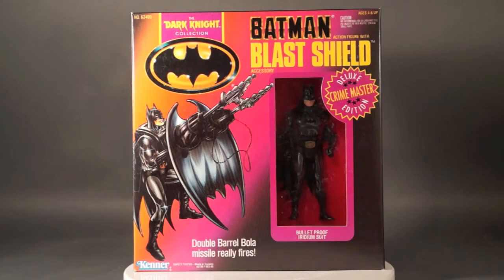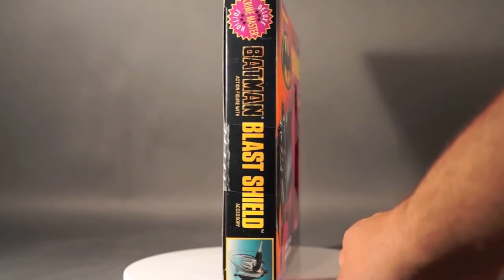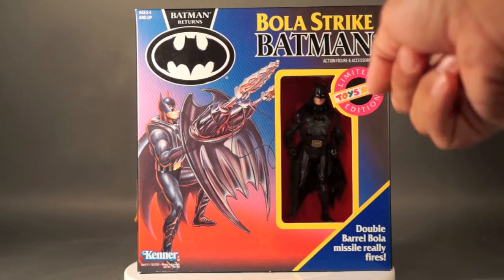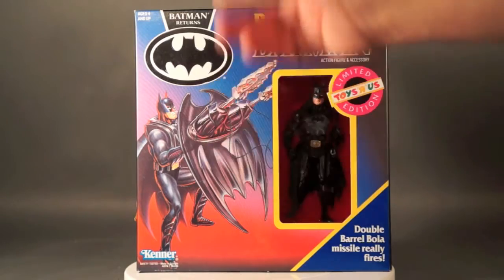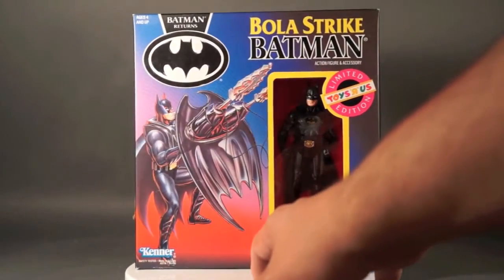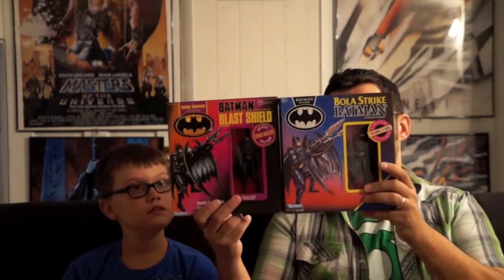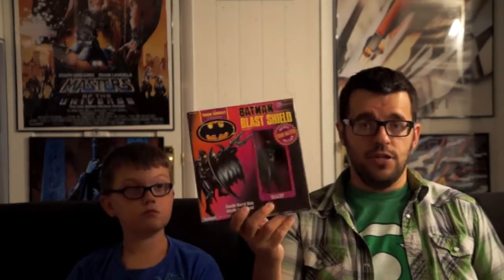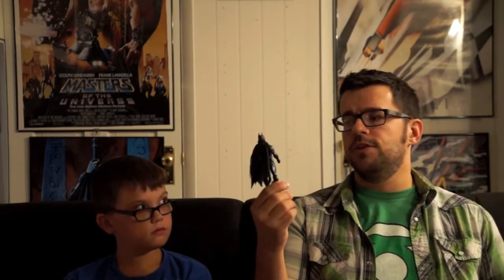Blast Shield Bola Strike Batman Kenner Dark Knight Collection Returns 1989Batman.com Review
Hello all! Welcome to the ActionFeatures.net Toy Talk Reviews! I'm James "Sallah" Sawyer. Join me and my son Blaze as we take a look at random action figures from various toy lines! Hope you enjoy! And be sure to check out for more cool content! -James